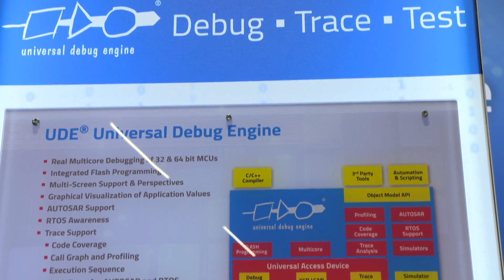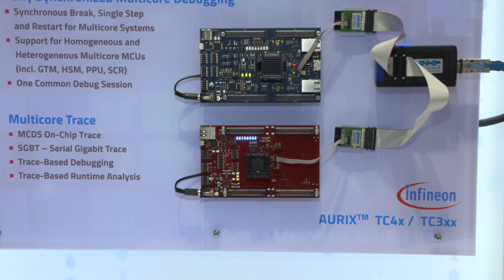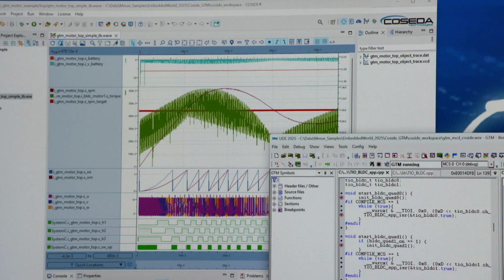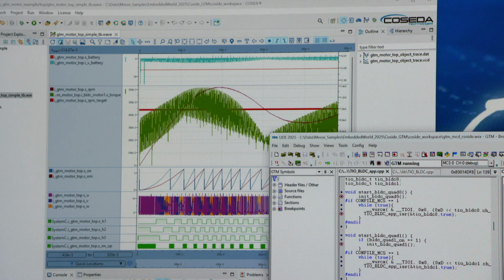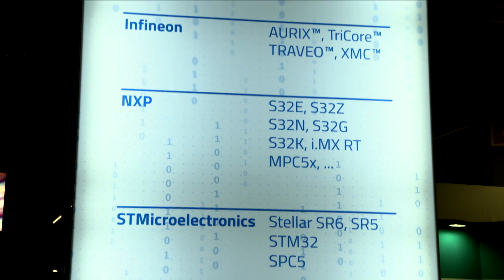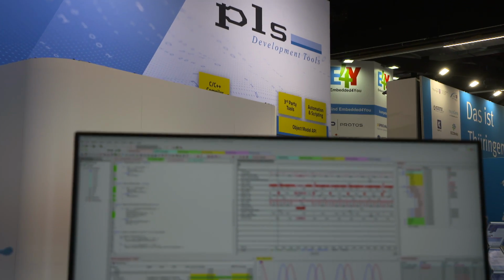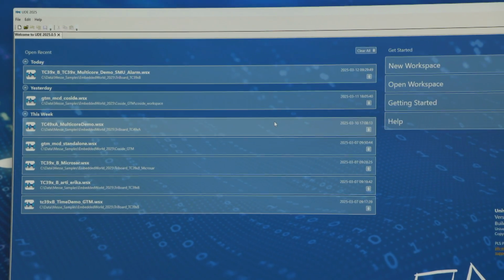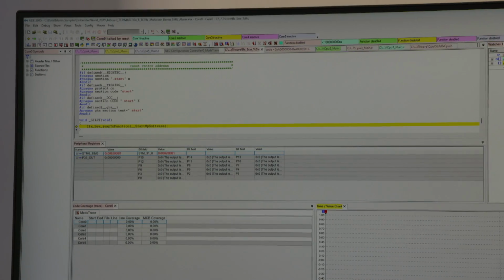UDE: Debug, Trace and Test from Virtual Prototypes to Real Microcontrollers and Embedded SoCs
At embedded world 2025, Jens Braunes, product marketing manager at PLS, gave an exciting sneak peek into the new features of the next version of the UDE® Universal Debug Engine: the UDE 2025.